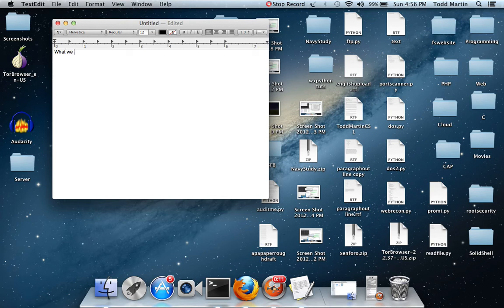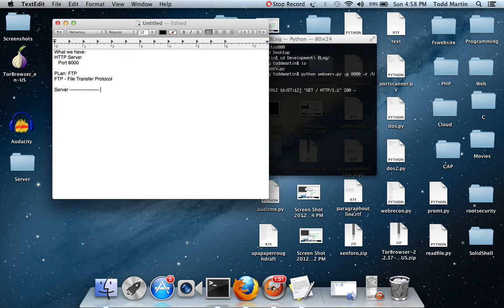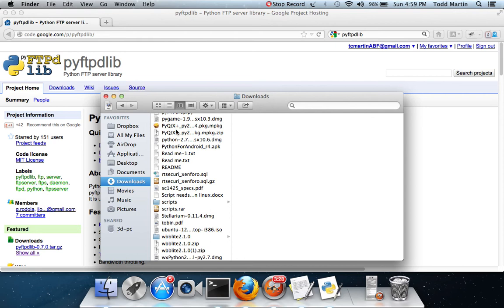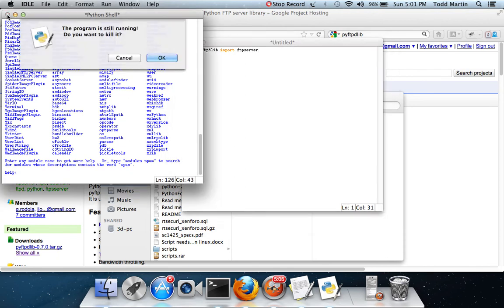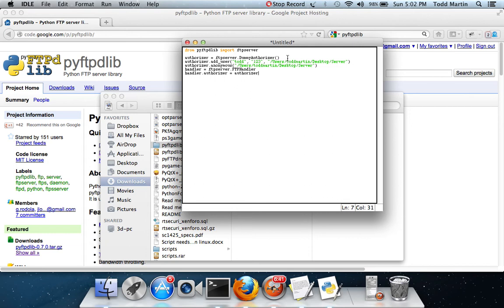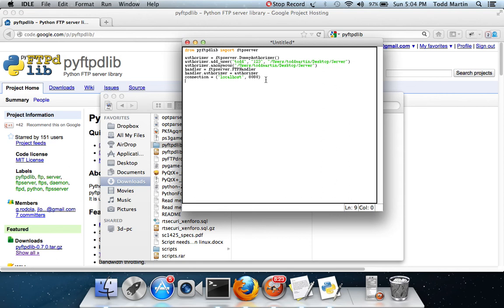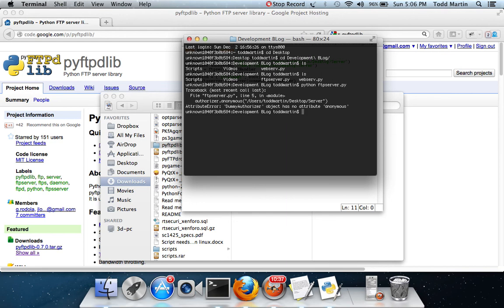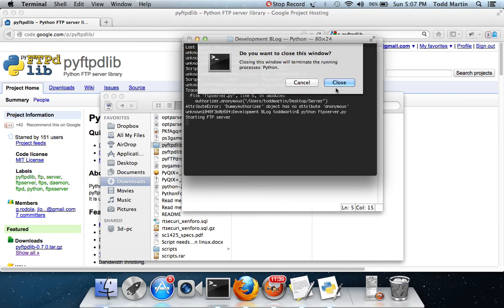FTP Server/Client Part 1 [Server] [Python]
Simple FTP Server using pyftpdlib